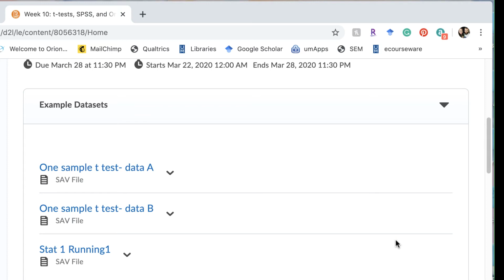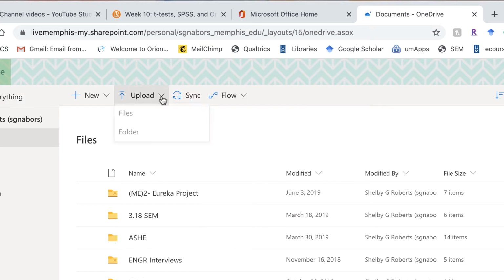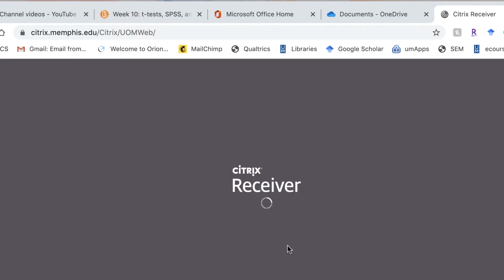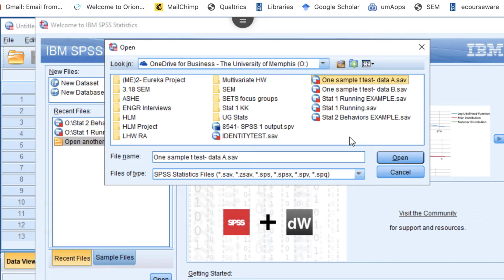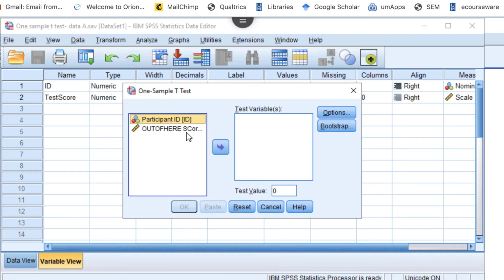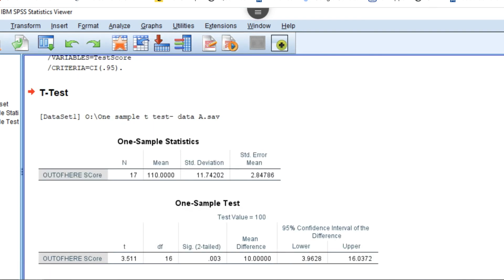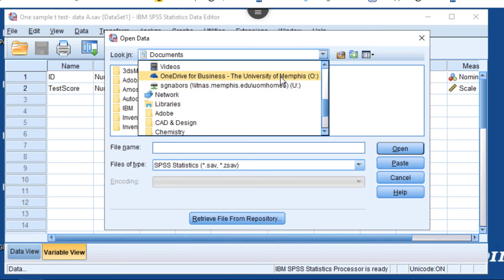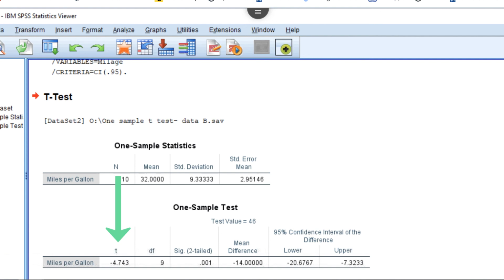Week 10: SPSS examples